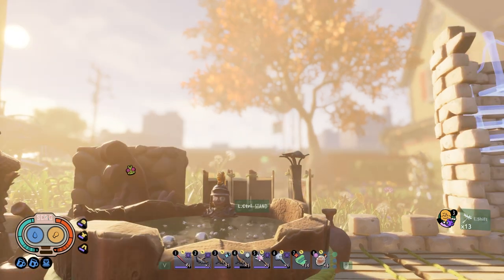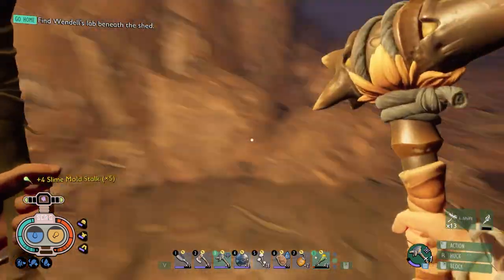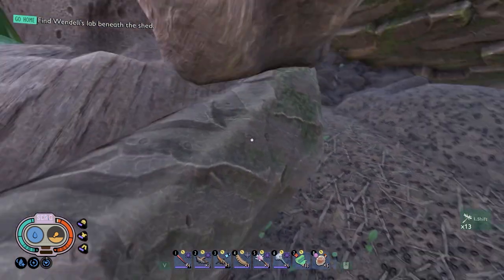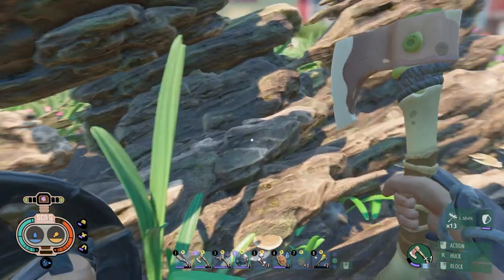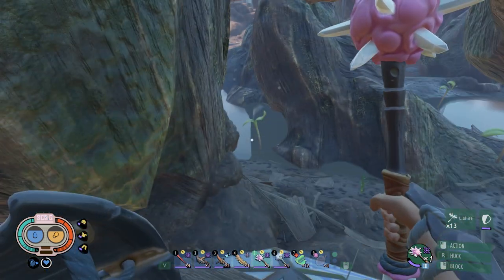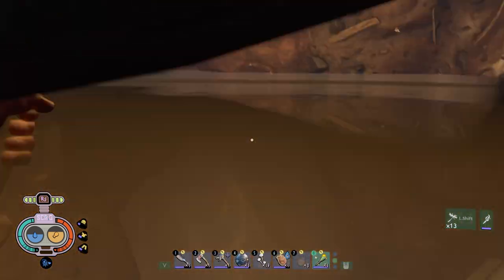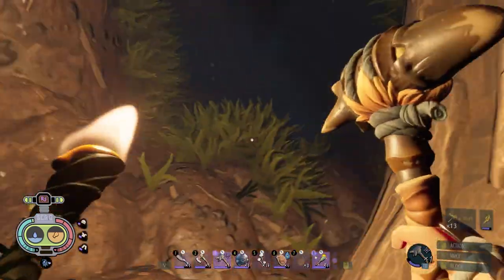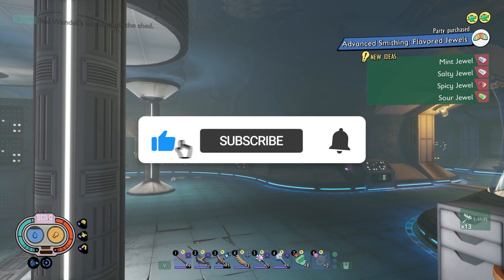Stump Lab Outpost & Finding Thor's Pendant!! EP 25 - Grounded 1.3!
Hi Everyone! Today we head over and check out the Stump Lab Outpost! I Hope you Enjoy!

*Socials*